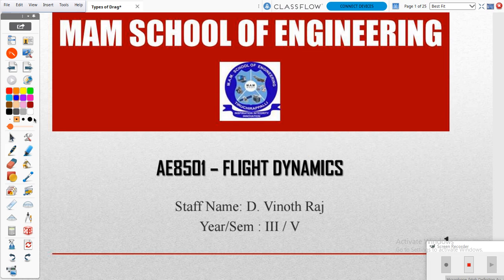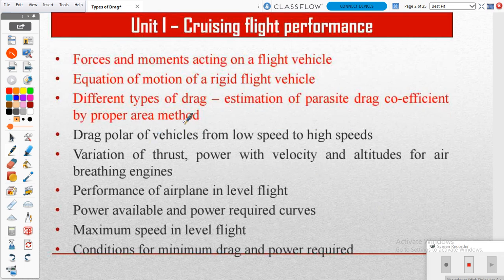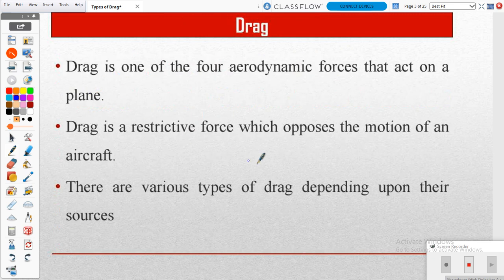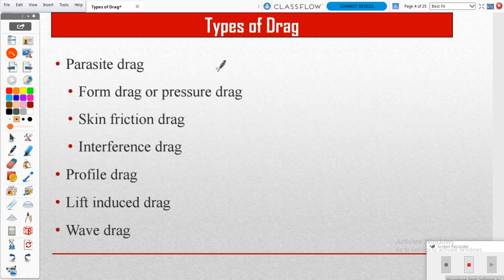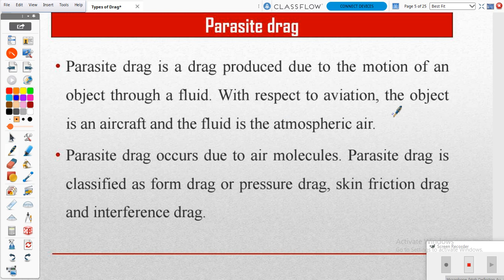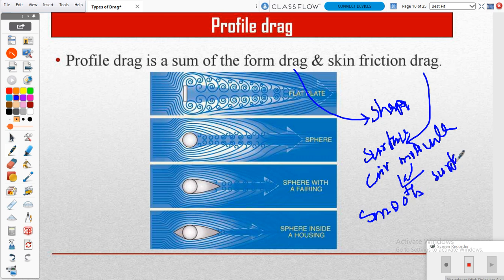Drag and its types - Class 3